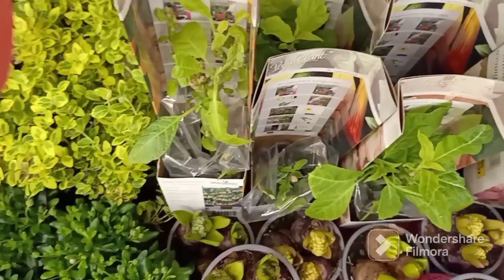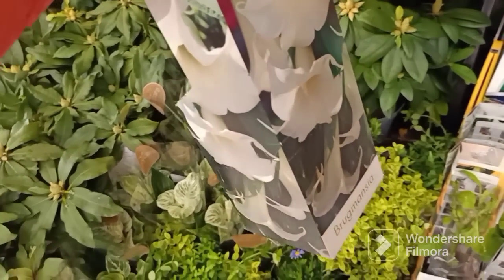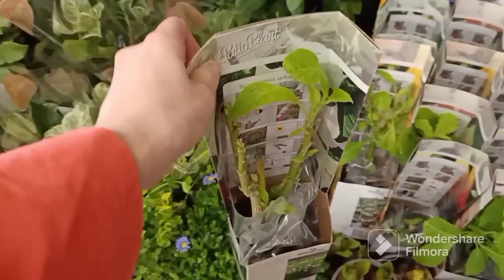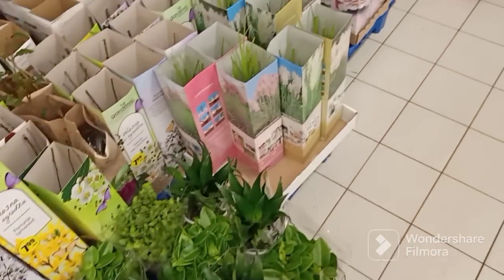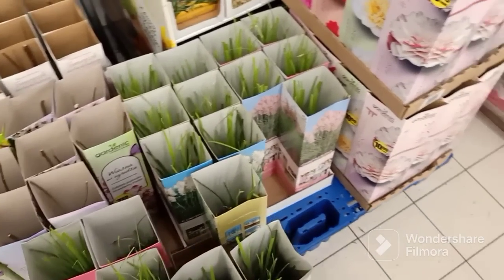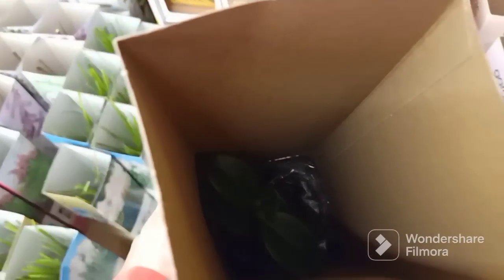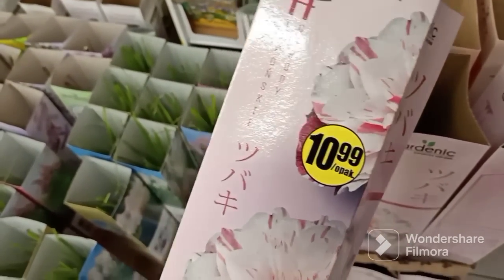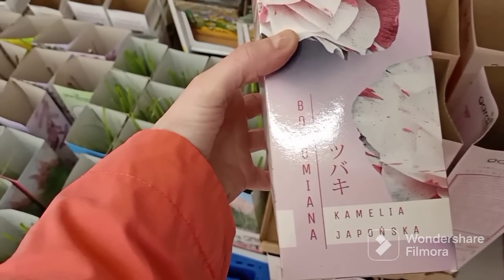Kwiaciarnia Biedronka w promocjach🐞 Rośliny w doniczkach za 20zł!